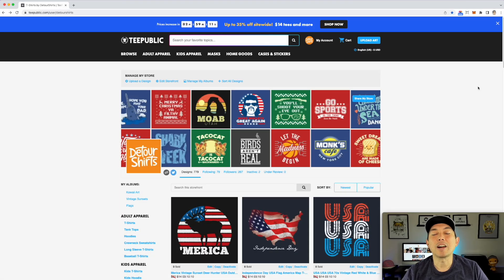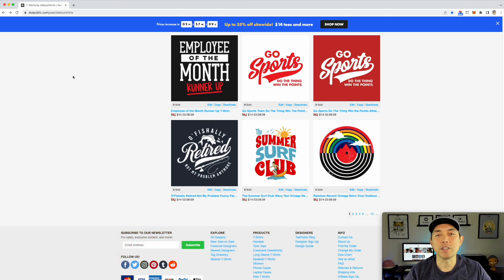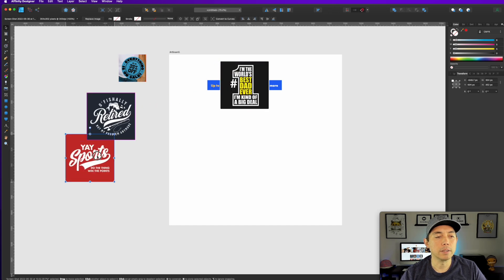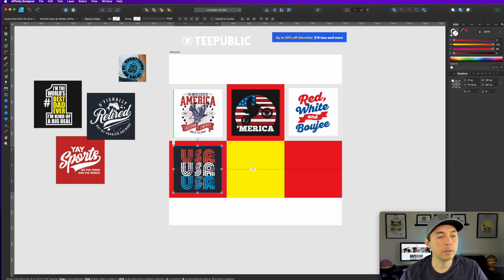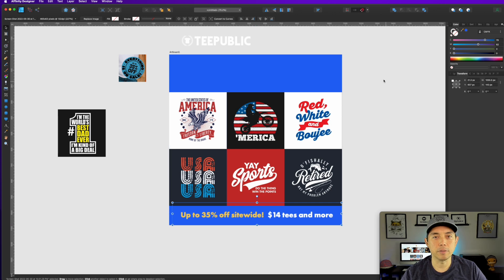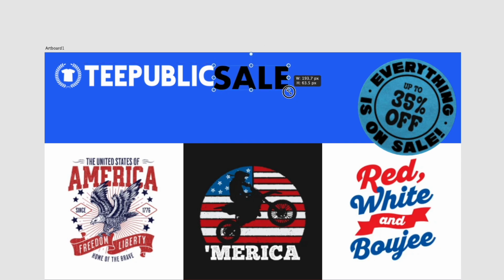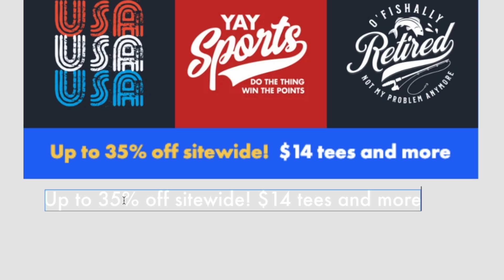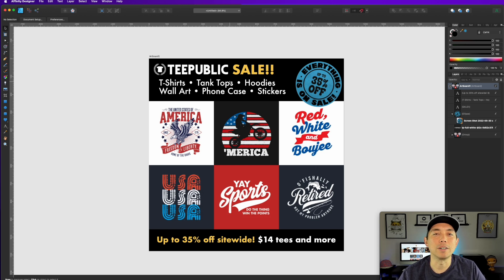How to Make a Simple Ad for your T-Shirt Designs on Print on Demand Sites Using Affinity Designer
How to Make a Simple Ad for your T-Shirt Designs on Print on Demand Sites Using Affinity Designer. In this video I will show you how to make an Easy Ad that you can use on Social Media sites when there is a sale.